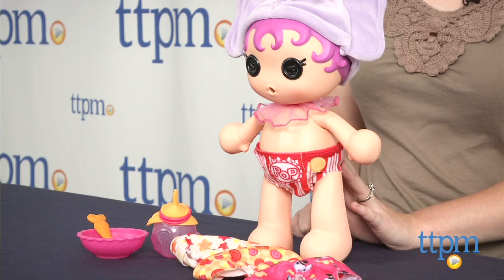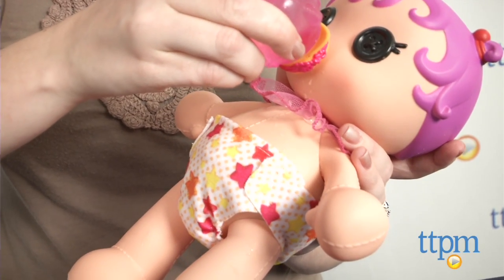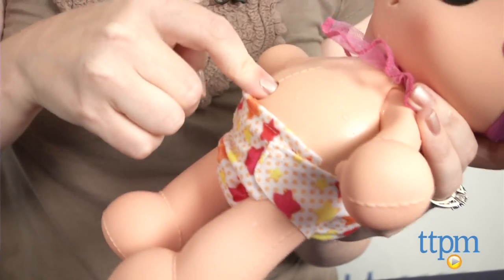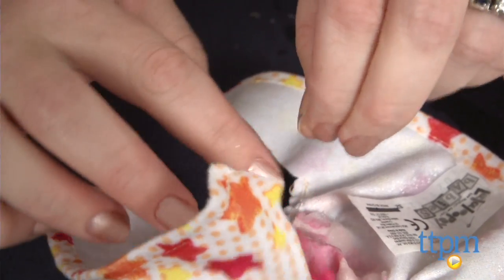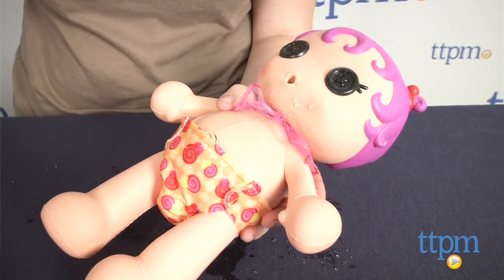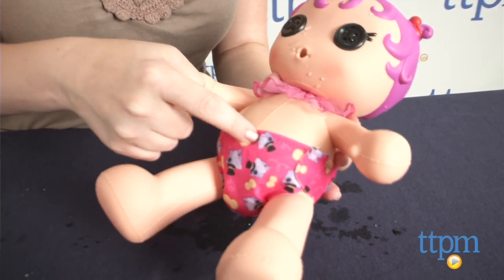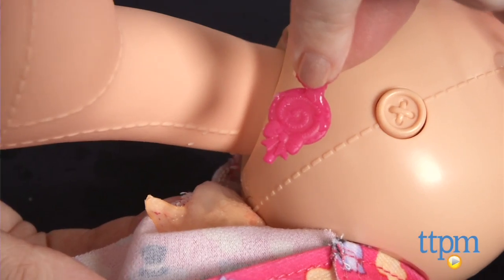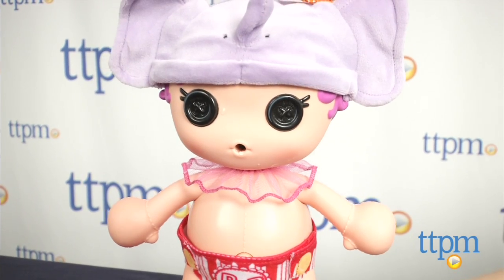Lalaloopsy Babies Diaper Surprise Peanut Big-Top from MGA Entertainment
Lalaloopsy Babies Diaper Surprise Peanut Big-Top comes with three Magic Surprise Diapers that reveal charm jewelry when the doll goes potty. For full review and shopping info

Product Info:
Lalaloopsy Babies Diaper Surprise Peanut Big-Top comes with three Magic Surprise Diapers that reveal charm jewelry when the doll goes potty. Just feed the doll water from its bottle, press the belly button, and open the diaper to see what charm is revealed. You can then add the charm to the included charm bracelet, which already comes with one charm on it. The doll also includes an elephant hat, a small ruffly bib, an everyday diaper, a bowl, and a spoon.

Once you've revealed all three charms, there are no more charms in the diapers to reveal. But you can still use the diapers to see a surprise picture appear each time the doll goes potty. The picture will disappear when the diaper is dry.

To continue the magic charm feature and charm collecting, diaper refill kits are available and sold separately.